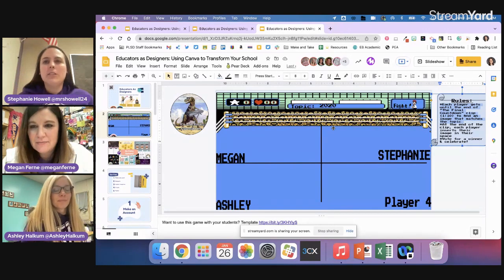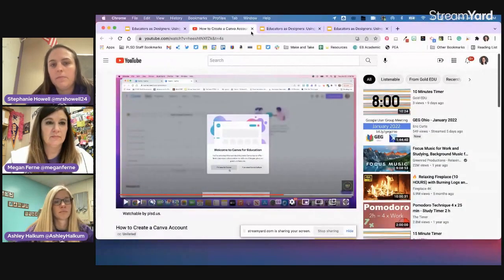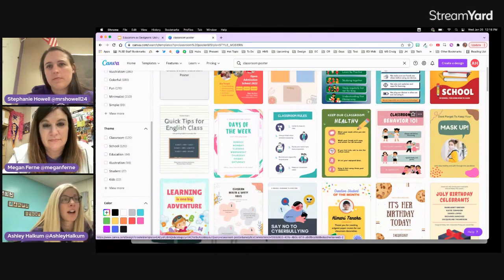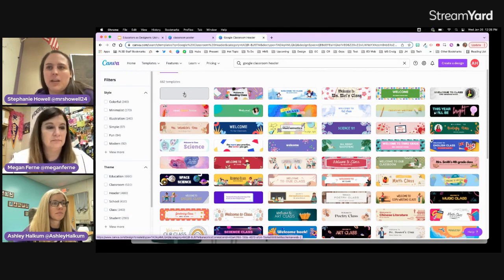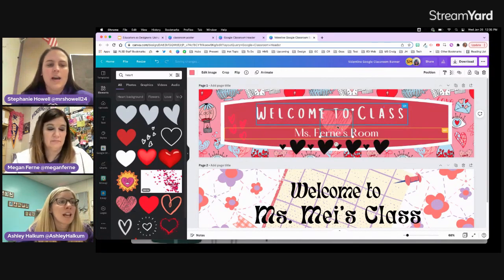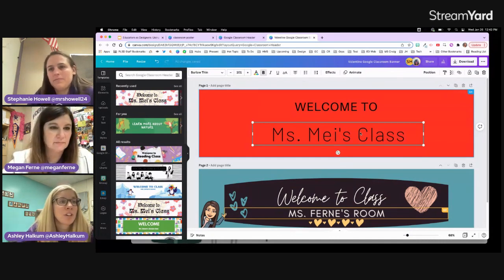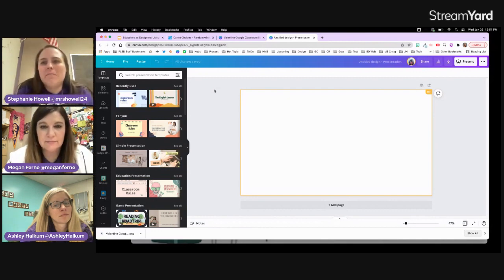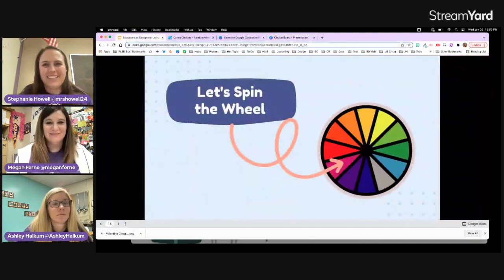Educators as Designers Using Canva to Transform Your School